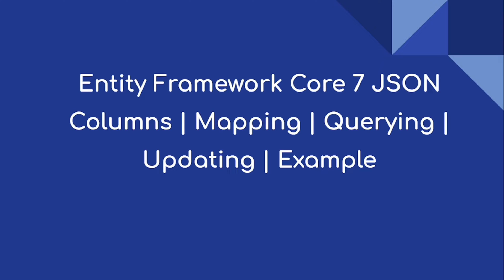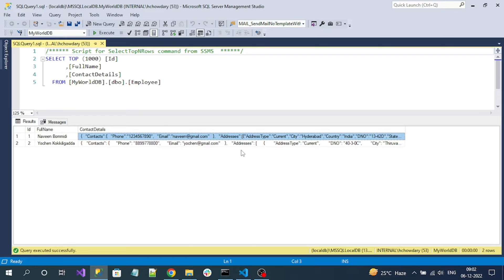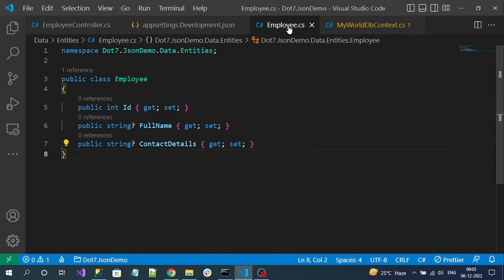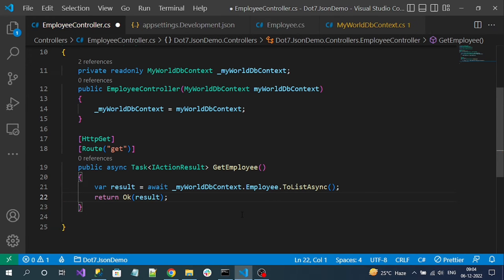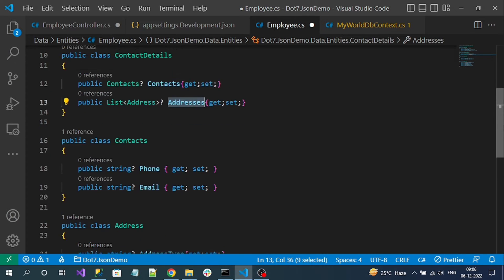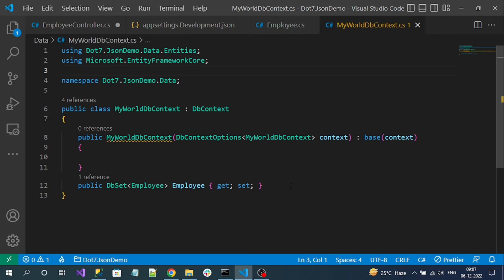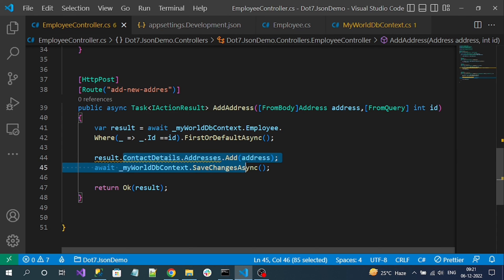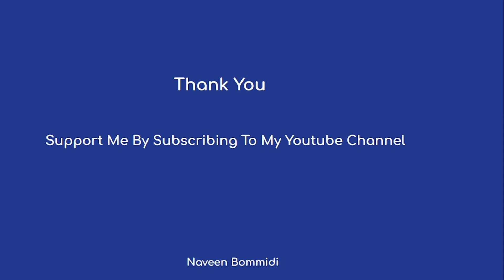Entity Framework Core 7 JSON Columns | Mapping | Querying | Updating | Example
Hi everyone,

This video is about - Entity Framework Core 7 JSON Columns | Mapping | Querying | Updating | Example